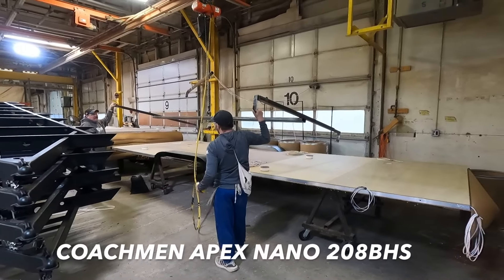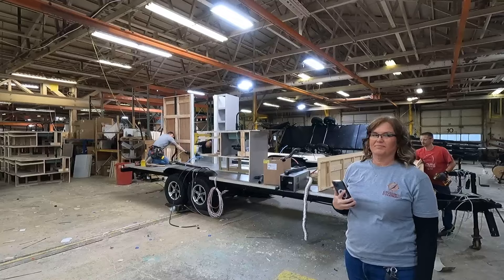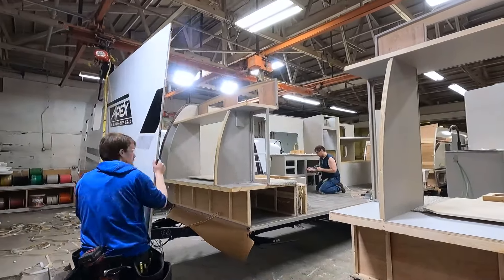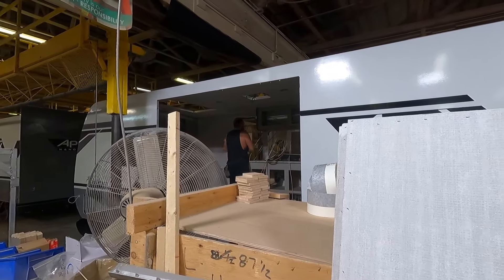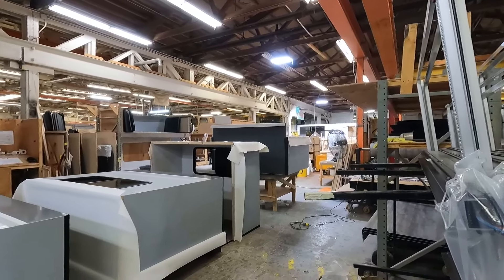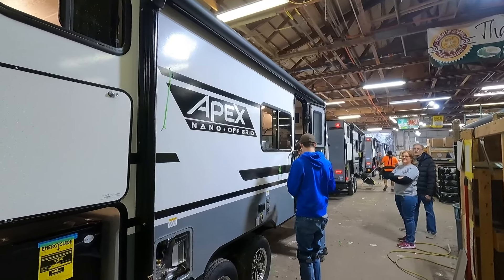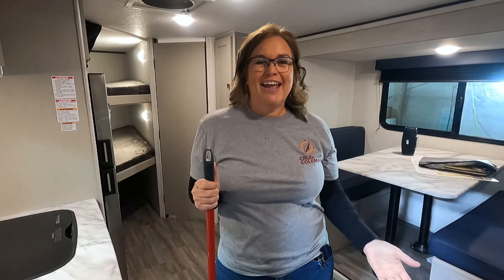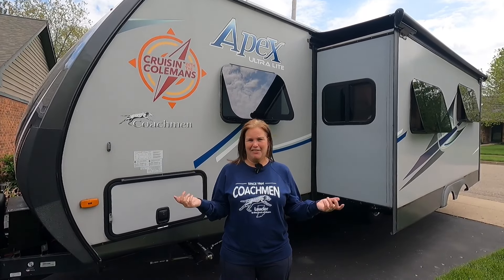Tour the Coachmen Apex Assembly Plant | How Travel Trailers are Made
Episode 225:
ℹ️ Have you ever been curious about the process of building an RV? Recently, we had the opportunity to tour the Coachmen Apex 224 Assembly Plant located in Middlebury, Indiana to witness how Apex Nanos are built from the ground up. Every aspect of the process, from wiring and plumbing to custom-made cabinets and hand-applied decals, is meticulously executed by skilled craftsmen and women who take immense pride in their work. Their dedication ensures that every detail is carefully considered, resulting in the creation of your perfect adventure trailer!

👀 Links mentioned in the video:
2:56 link to lamination tour

🅰️ Brian and Michelle Coleman are brand ambassadors for Coachmen Apex, however, Coachmen does not control the content of our videos.

🥾 Our favorite hiking gear

📺 Do you want to grow your YouTube channel?

🎼 “Take an Adventure” theme song written by Chelley Seibert

Teach A Robot How To Dance (Young Smoke Remix) (Instrumental Version) - Tommy Ljungberg, Painting (Instrumental Version) - Velee

📸 All photos and videos are taken on an iPhone 12 Pro Max, 13 Pro Max, 15 Pro Max, or GoPro Hero 9 Black with Mic Mod.